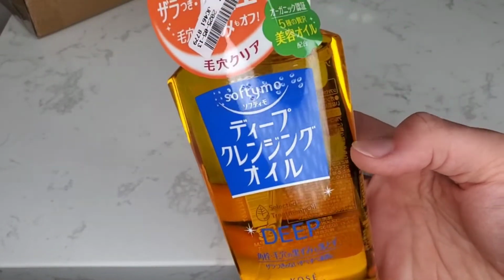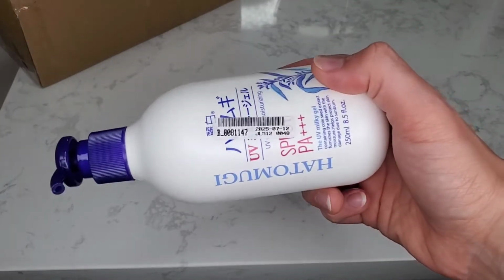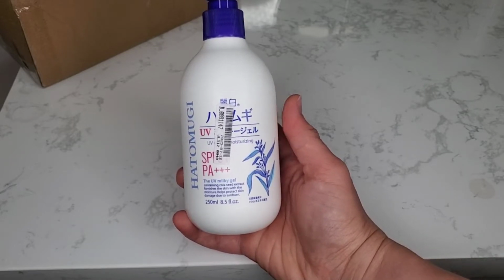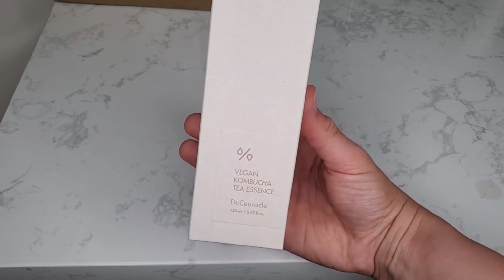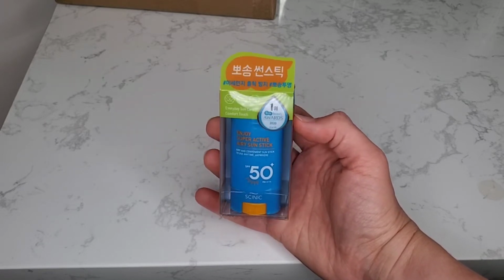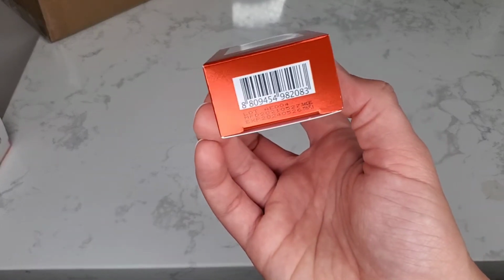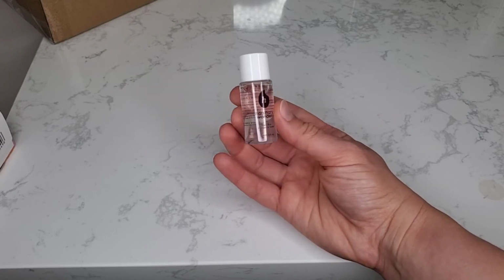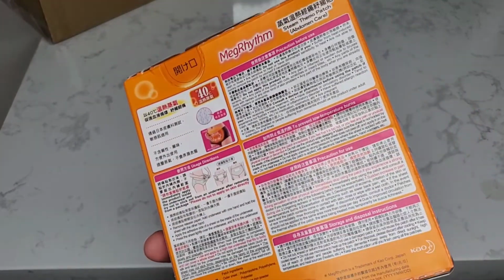Stylevana skincare haul unboxing 2022 kose cleansing oil scinic dr ceuracle dhc make prem sunstick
THANK YOU FARMER - SUN PROJECT Silky Calming Sun Stick SPF50+ PA

KUMANO COSME - Reihaku Hatomugi UV Milky Gel SPF31 PA+++ - 250g

SCINIC - Enjoy Super Active Airy Sun Stick SPF50+ PA - 15g

stylevana skincare haul 2022,stylevana unboxing haul 2022,stylevana korean skincare,stylevana korean Japanese skincare haul unboxing,Dr ceuracle kombucha tea essence,kose softymo deep cleansing oil,dhc lip cream,is stylevana skincare legit,stylevana korean skincare unboxing haul